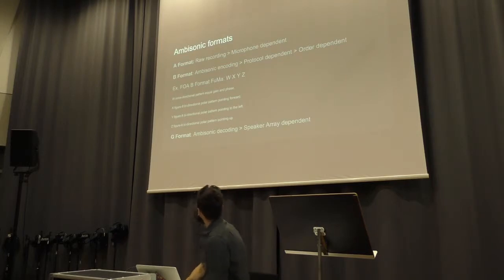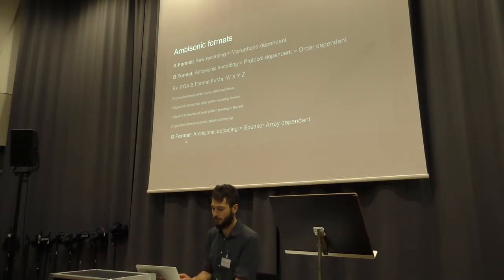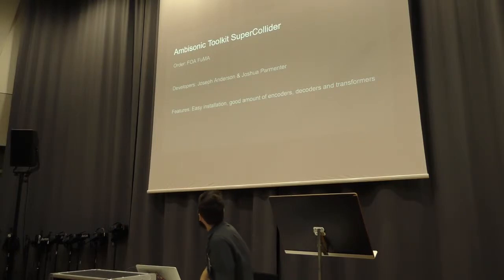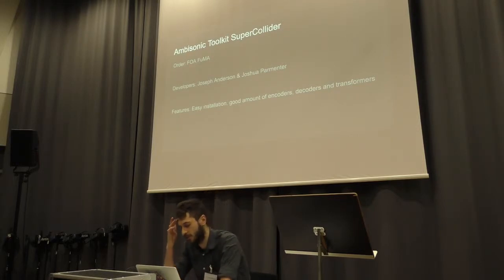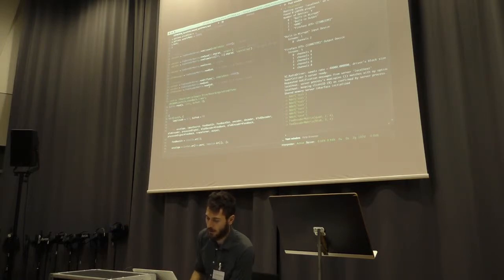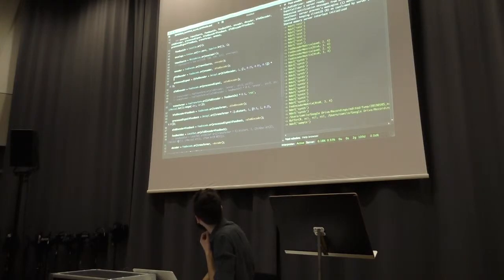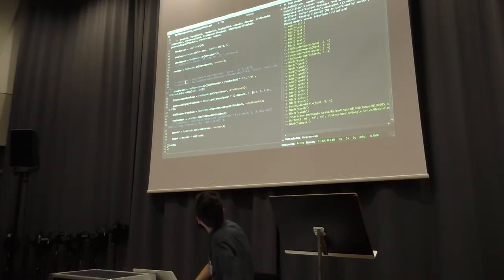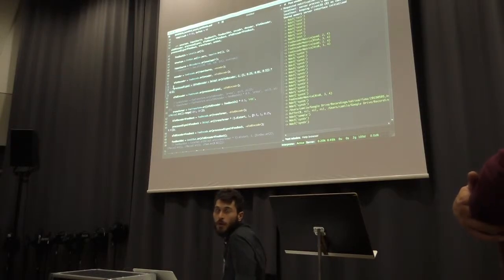HSS Camilo Sanchez